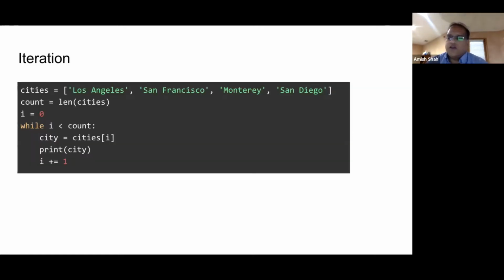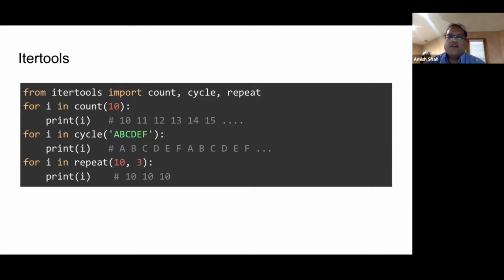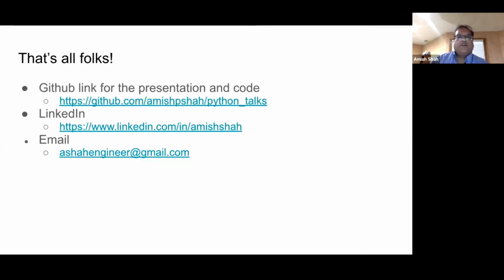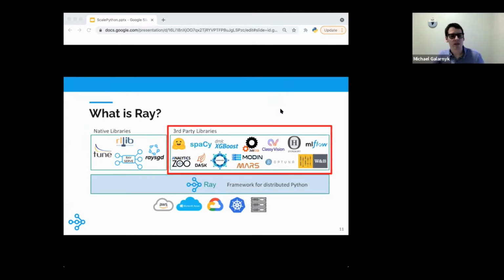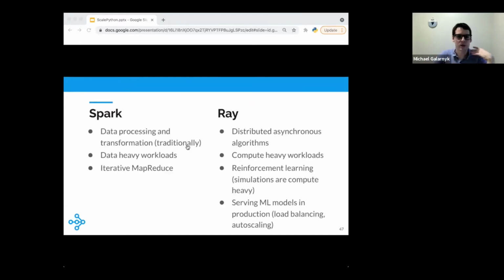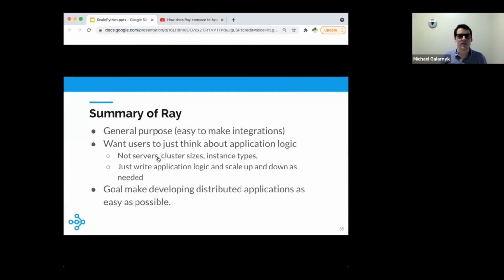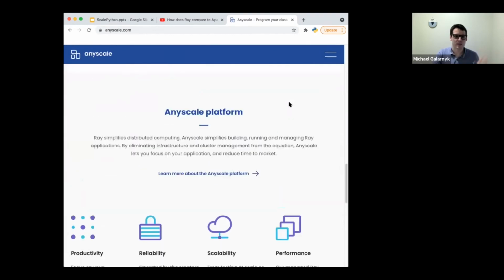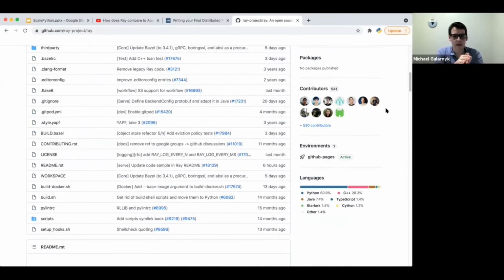Baypiggies August 2021: Iterator Lightning Talk & Ray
Lightning Talk: Iterators
This talk is about iterables and iterators, showing why we use them, how powerful they are, and how you can build your own custom iterators.

Speaker Bio: Amish Shah
Amish Shah works at Palo Alto Networks as an engineer on the Prisma Cloud product. He has acquired experiences in various software engineering domains: web development, mobile applications, distributed computing, cloud architecture, big data at different startups. Previously, Amish built cloud based and mobile products, enterprise DW/BI and big data systems at Qventus and Kno. Amish holds a Masters in Computer Engineering from University of Texas at Austin

Ray: A System for Parallel and Distributed Machine Learning
Distributed computing is becoming the norm, and this trend is driven largely by the computational requirements of machine learning applications. However, building distributed applications today requires tons of expertise. This talk introduces Ray and how it makes it easy to scale your python applications without rewriting them.

Speaker Bio: Michael Galarnyk
Michael Galarnyk works in Developer Relations at Anyscale, the company behind the Ray Project. In his spare time, he teaches Python based Machine Learning classes through Stanford Continuing Studies and LinkedIn Learning. You can find him on Twitter Medium and GitHub

00:00 Intro
00:26 Lightning Talk: Iterators
16:06 Main Talk: Ray - A Sytsem for Parallel and Distributed Machine Learning
55:09 Outro